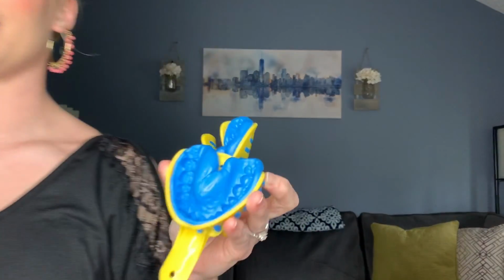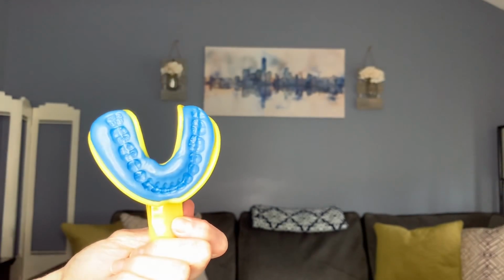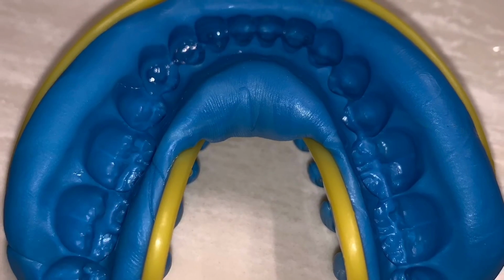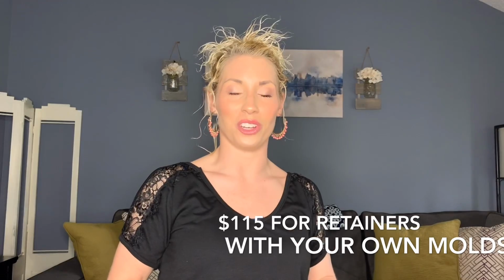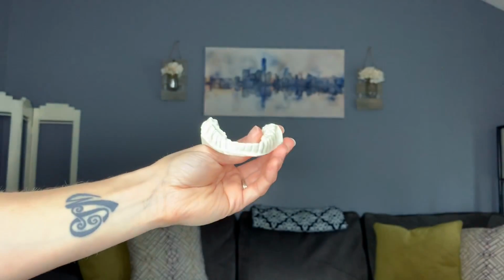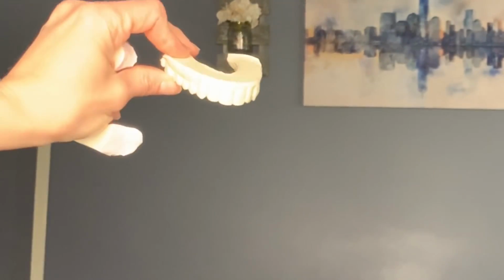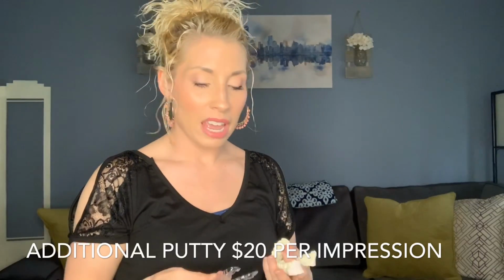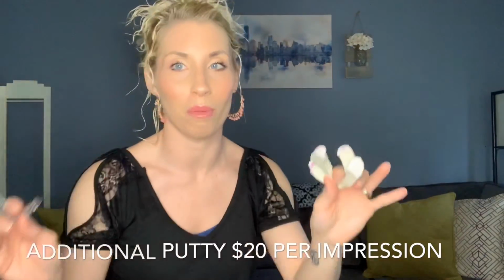Making Retainers At Home - JUST RETAINERS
How awesome would it be to make retainers from the comfort of your home and it be cheaper than going to your ortho all the while getting the same quality of retainers? Pretty awesome, right?

*This is a 1 time use code for ONLY the upper/lower kit.

My favorite dental products:
Bridge-Aid Floss Threaders:

Popular Video’s...

Need help choosing the colors for your braces at your next adjustment? Try out this website I loved!

New to my channel? Let's be friends! Get notified and click that bell 🛎for my next upload!

My Links...